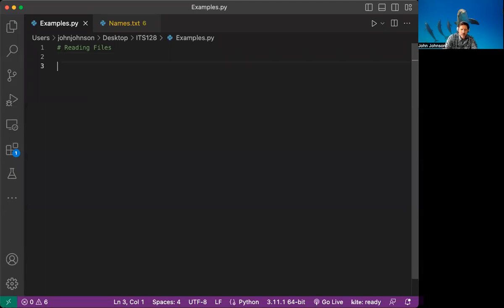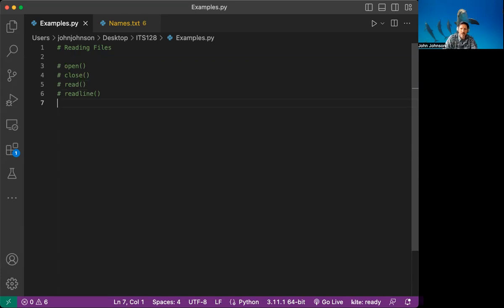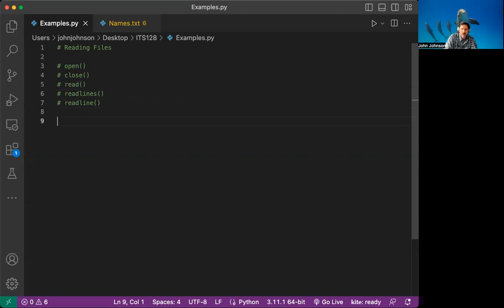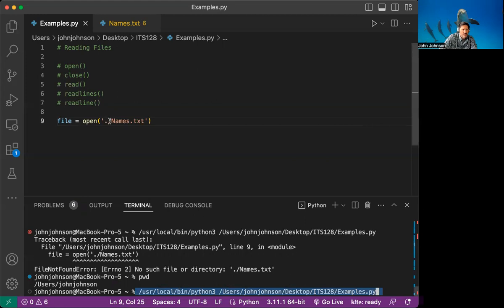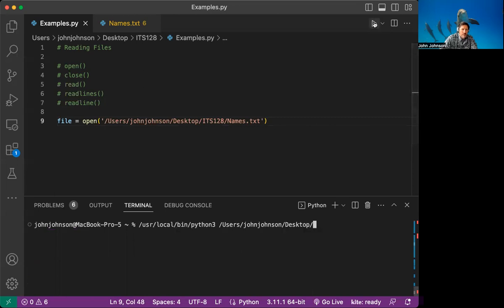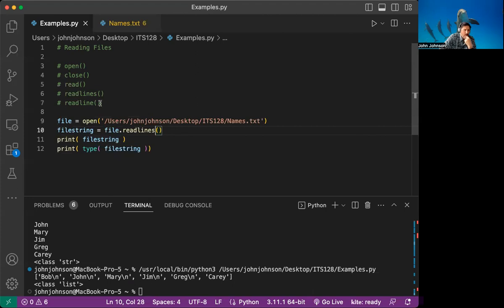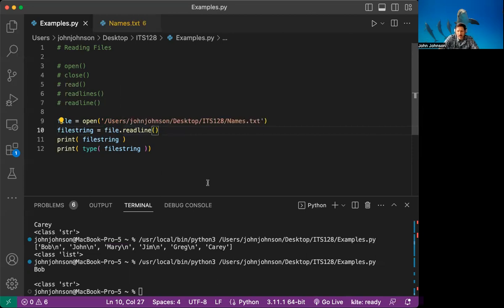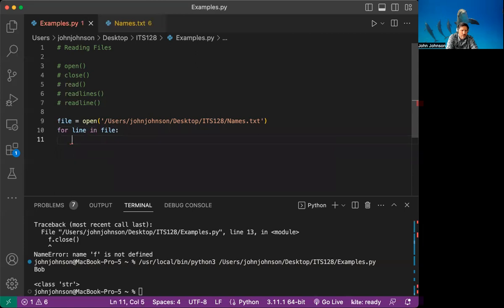ITS 128 12.1 Reading Files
In this video we are looking at Chapter 12.1 "Reading Files" from zyBook's online book titled "Programming in Python 3" for our course "ITS 128: Introduction to Problem Solving and the Programming Process". In this lesson we discuss reading files and the differences between read(), readline(), and readlines(). We also talk about open() and close().